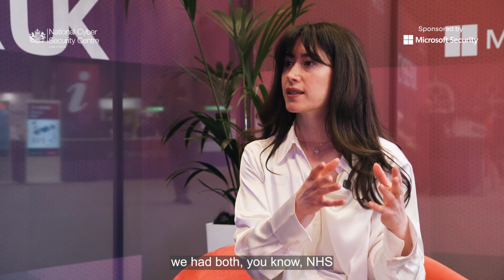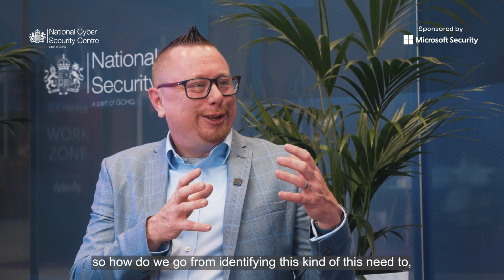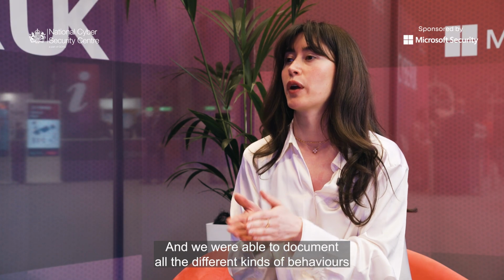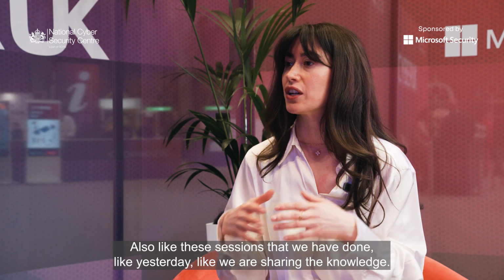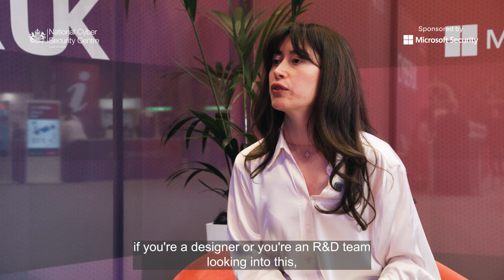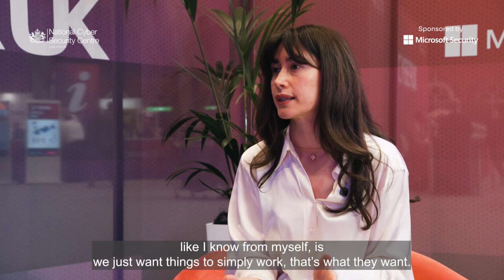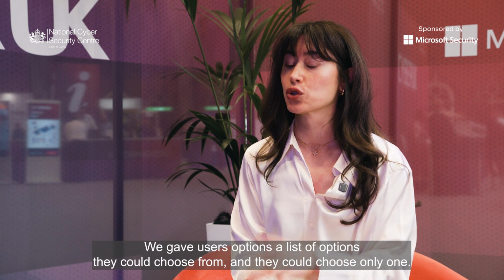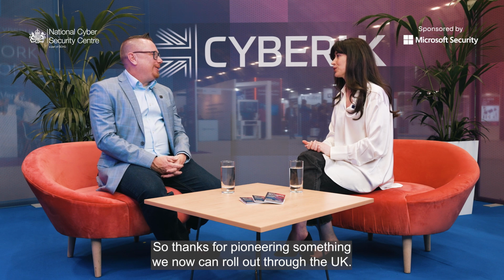Ollie Whitehouse, Chief Technology Officer, NCSC Pelin Demir, UX Designer, NHS Login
UX Designer Pelin Demir talks the NCSC's Ollie Whitehouse through the user research that led to NHS Login's adoption of passkeys, and how people need cyber security to just work.